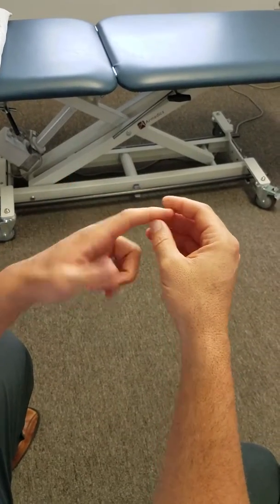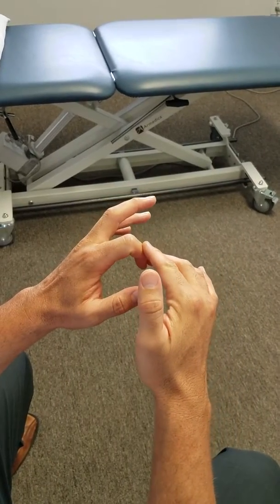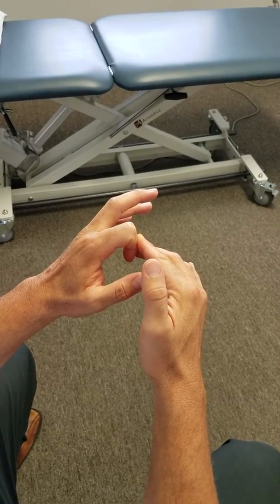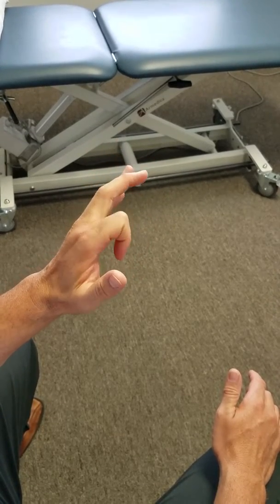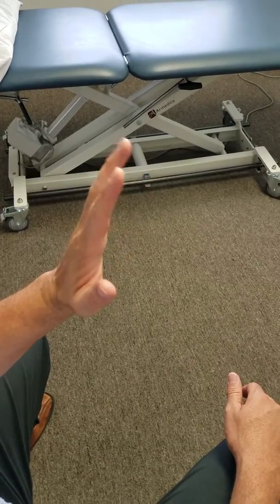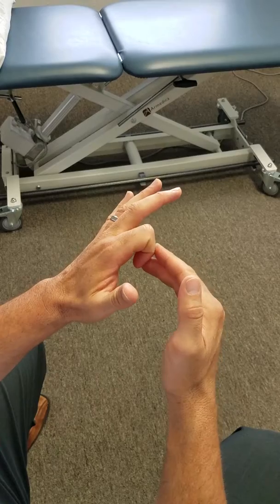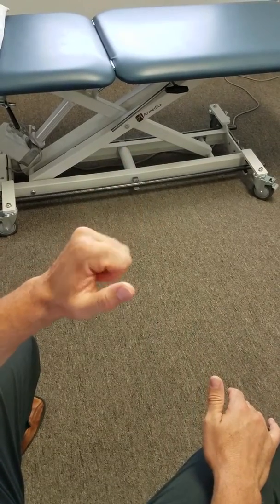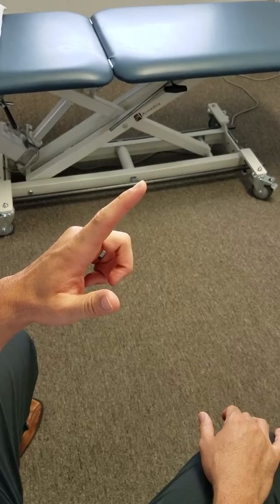Index finger ROM